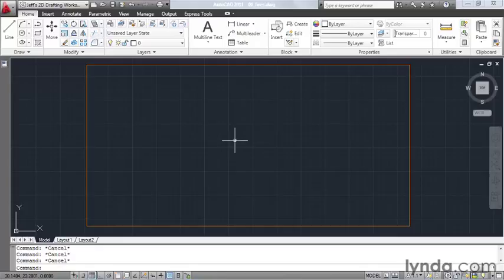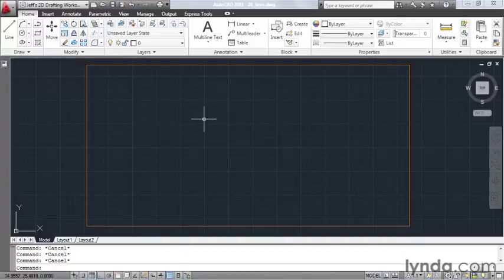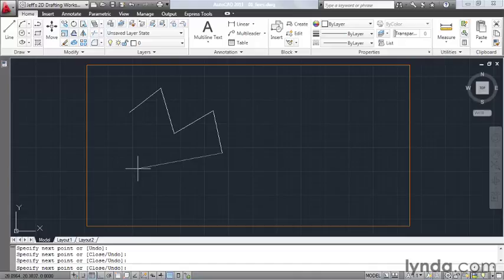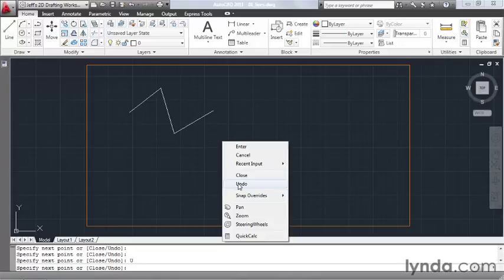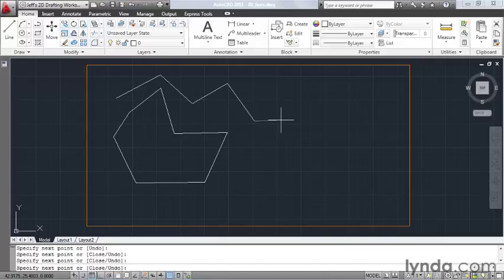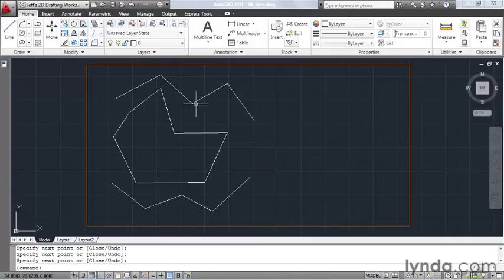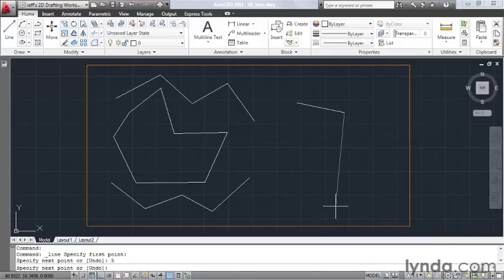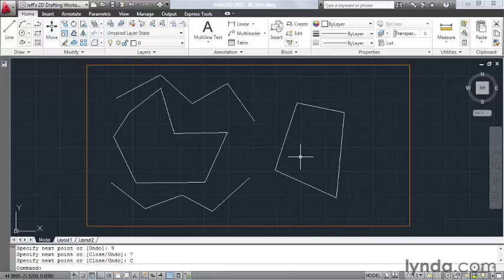ACad_03_01_Constructing lines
Autocad tutorials for Constructing lines